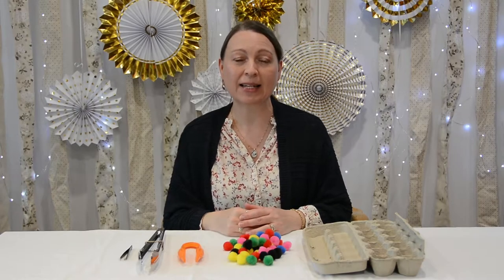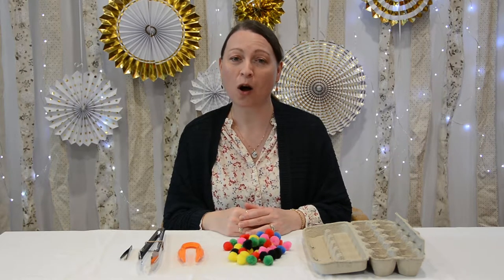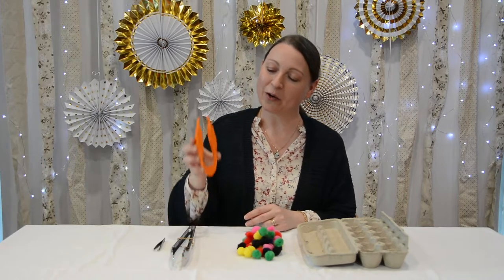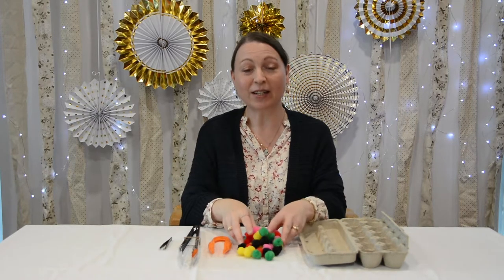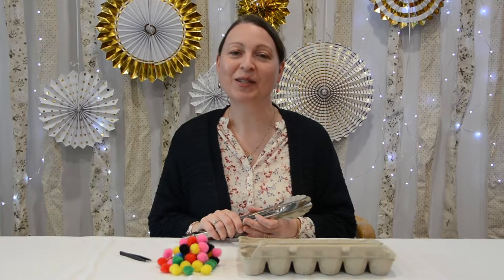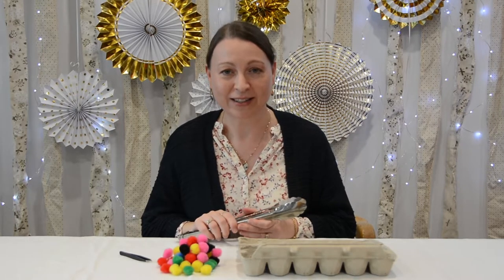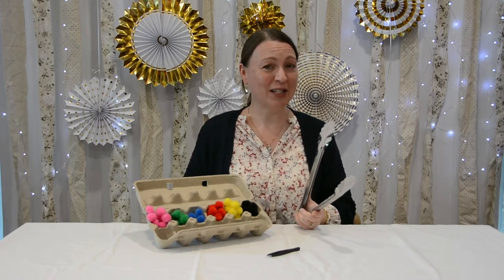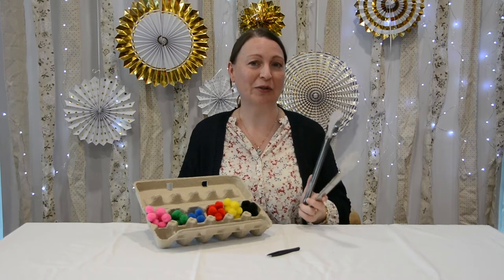Play Break #4 - Grasping Game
Meredith encourages you to play a grasping game with items you have at home. Exercise your hand's grasping mechanism to further develop writing and drawing manipulation for young children. Share your version of the grasping game using kfplplaybreak.

What is Play Break?

A library program developed with a strong focus on the play aspect of the Every Child Ready to Read curriculum, in conjunction with developing physical literacy. As described by the ECRR guidelines “Play helps children think symbolically, so they understand that spoken and written words can stand for real objects and experiences. Play also helps children express themselves and put thoughts into words.”

What is Physical Literacy?

As defined by Physical and Health Education Canada: “Individuals who are physically literate move with competence and confidence in a wide variety of physical activities in multiple environments that benefit the healthy development of the whole person.” Examples of physical literacy for young children: Confidence in catching and throwing, moving the body to rhythm, line up skills, circle skills, and balancing, as used in larger gross motor movements, additionally building confidence in finer motor movements such as holding a crayon, fingerplays, cutting with scissors, and stacking and building.

Recommended Books:
Move, Play, And Learn With Smart Steps Sequenced Activities To Build The Body And The Brain by Gill Connell, Wendy Pirie, Cheryl McCarthy

A Moving Child Is A Learning Child How The Body Teaches The Brain To Think (Birth To Age 7) By Gill Connell, Cheryl McCarthy